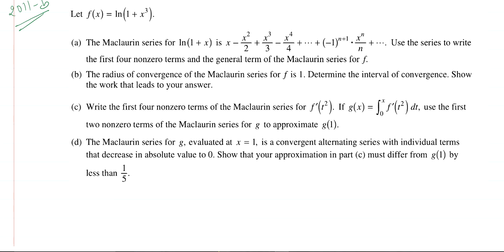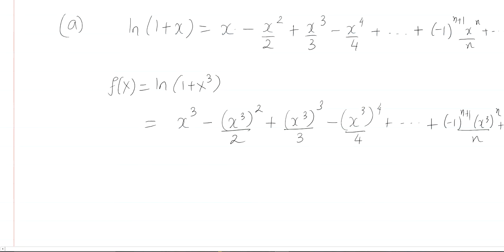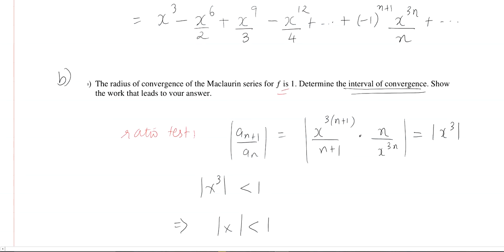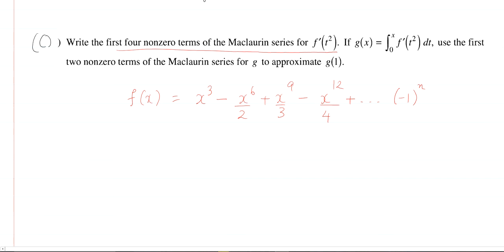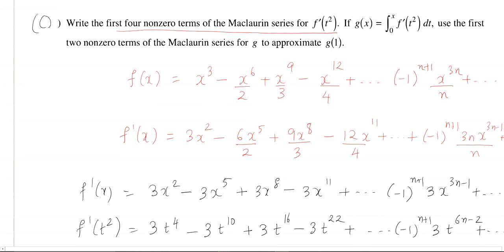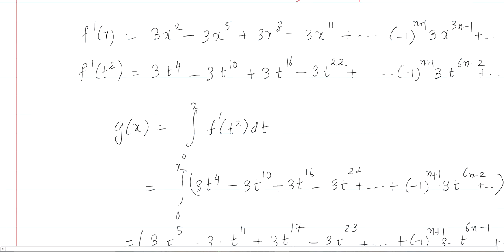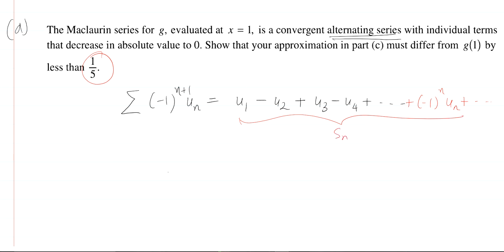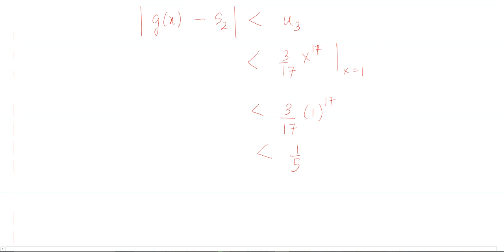Infinite Series - AP 2011b problem